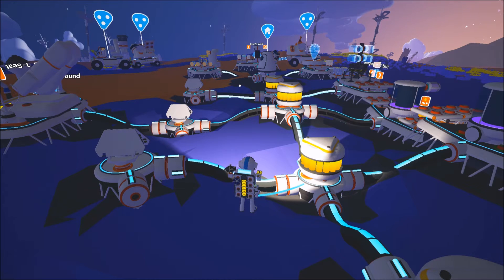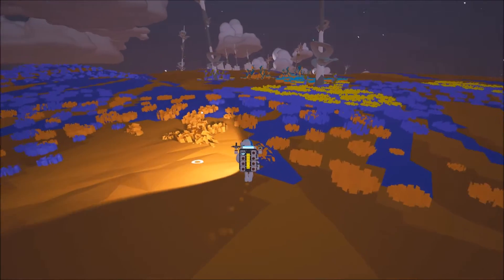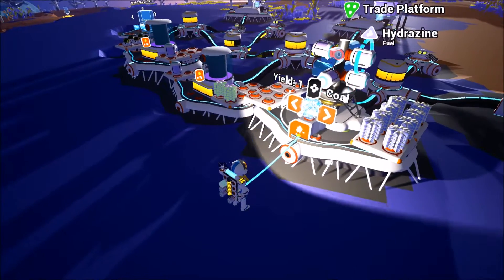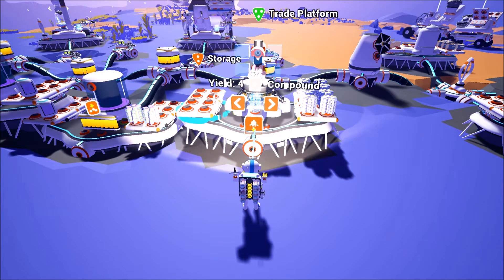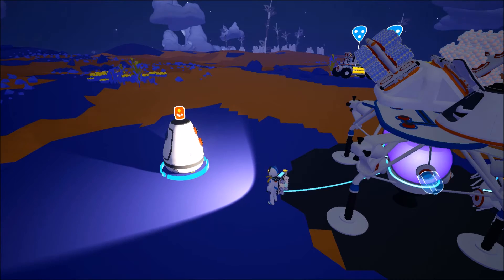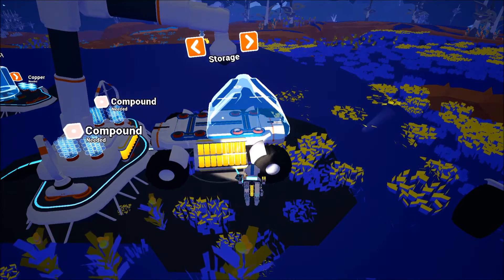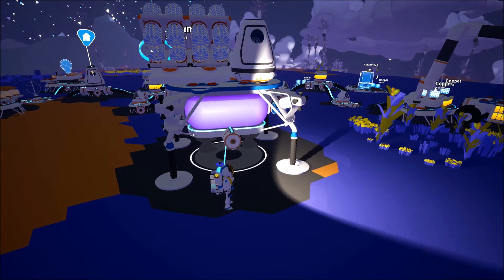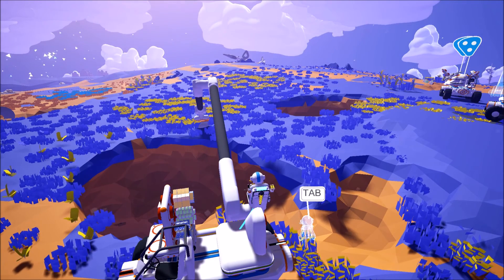Let's Learn!: Astroneer 0.2.90.0 Beta: All Unlock-able Technology!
This Let's Learn episode goes over each of the technologies that you can unlock in the game in detail.